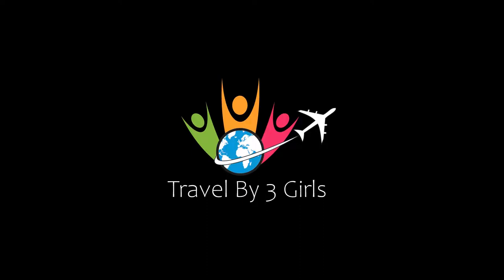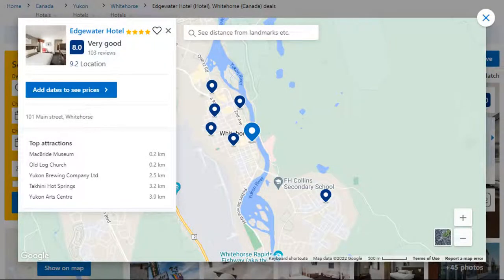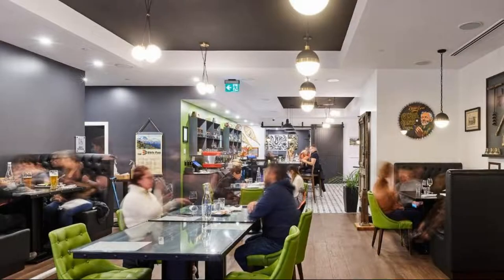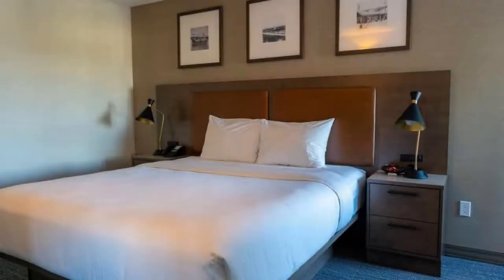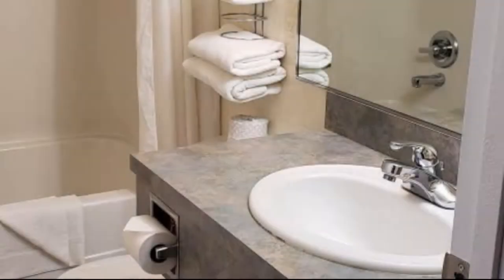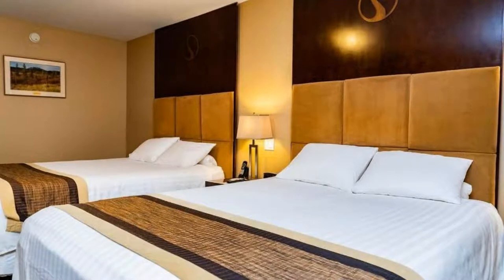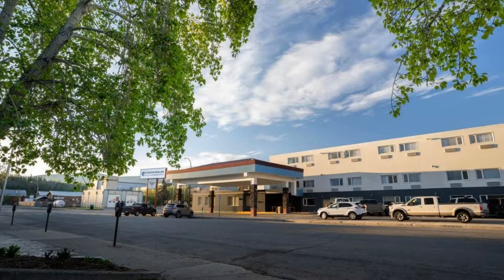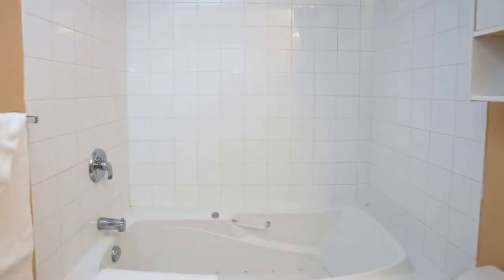Top 10 Recommended Hotels In Whitehorse | Best Hotels In Whitehorse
Queries Solved:
1) Top 10 Recommended Hotels In Whitehorse
2) Top 10 Hotels In Whitehorse
3) Top Ten Hotels In Whitehorse
4) Top 10 Romantic Hotels In Whitehorse
5) 10 Best Hotels For Couples In Whitehorse
6) Hotels In Whitehorse
7) Best Hotels In Whitehorse
8) Top 10 Luxury Hotels In Whitehorse
9) Luxury Hotel In Whitehorse
10) Luxury Hotels In Whitehorse
11) Luxury Stay In Whitehorse
12) Top 10 4 Star Hotel In Whitehorse
13) Best 4 Star Hotel In Whitehorse
14) 4 Star Hotel In Whitehorse

Track Title: Reasons To Hope
Artist: Reed Mathis